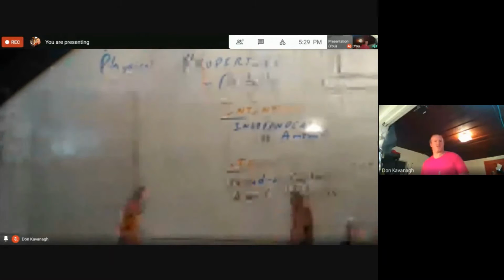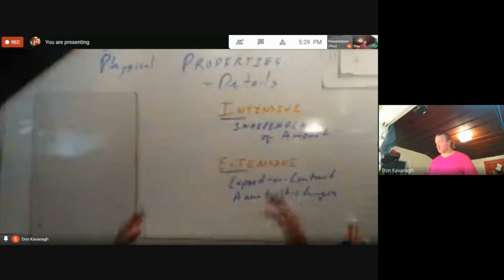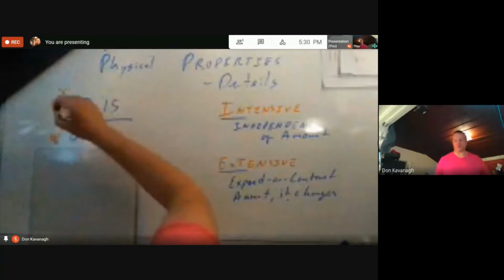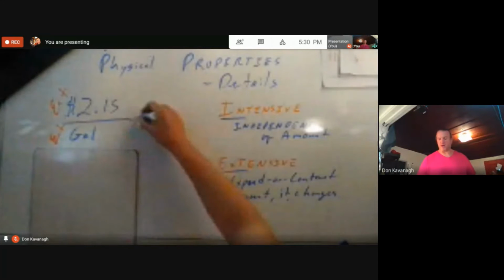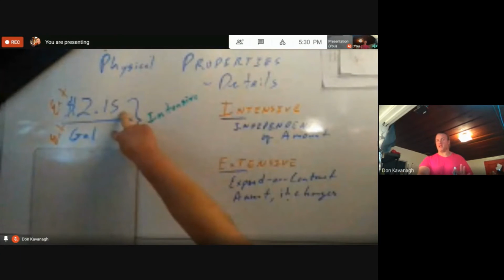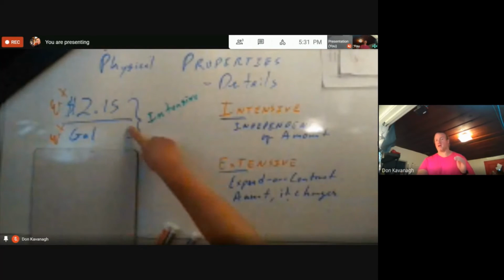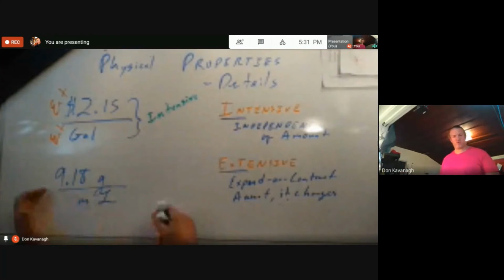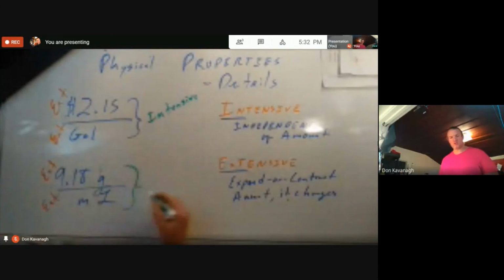Physical Properties Extensive into Intensive Density